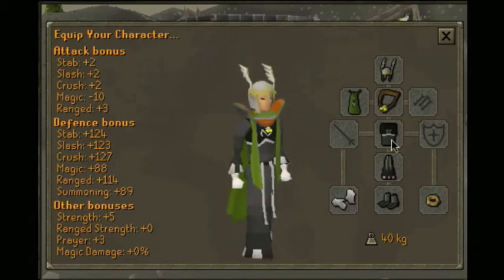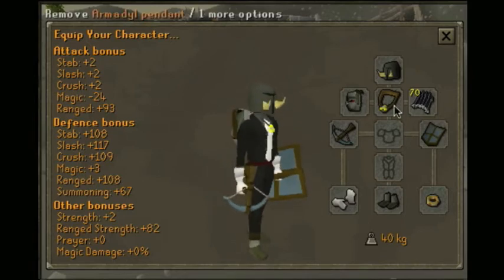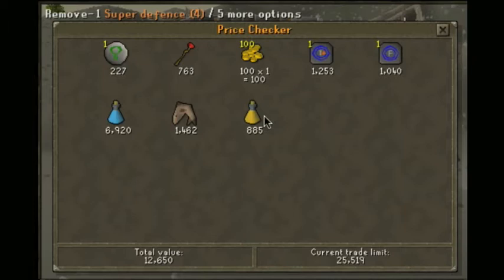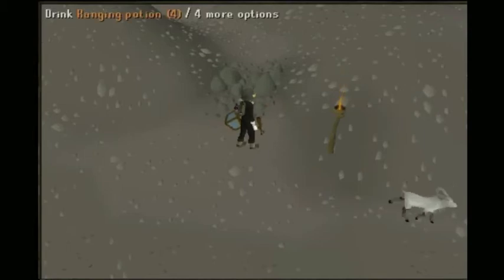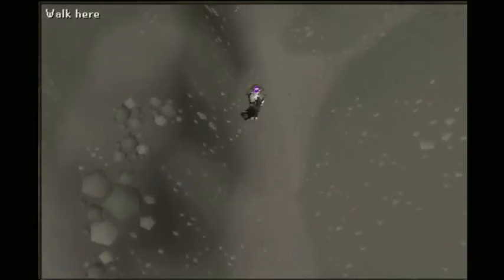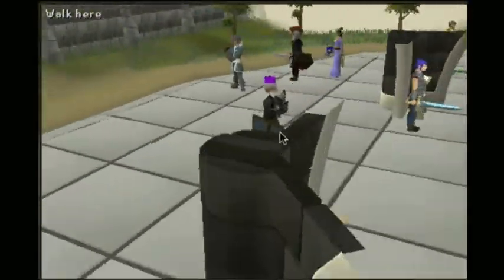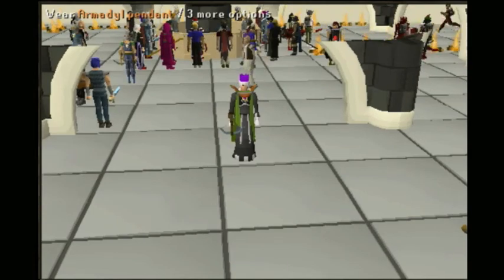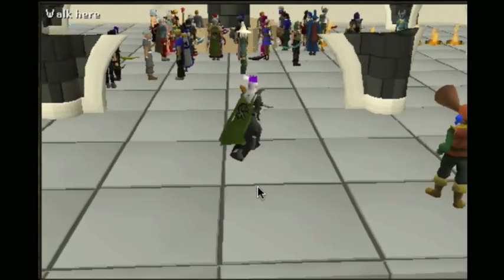Machstrike Part 2 99 range guide with a lot of money made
This is a continuation of part 1 and is mostly focused about the higher levels of range. Have Fun and LEARN SOMETHING